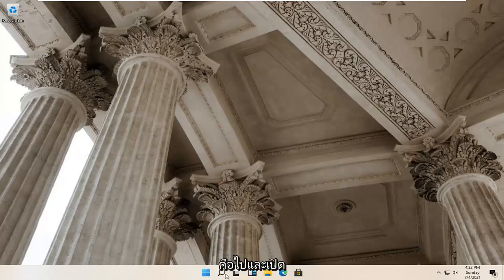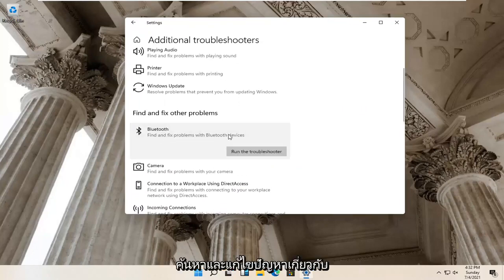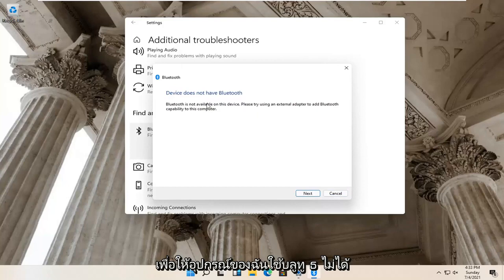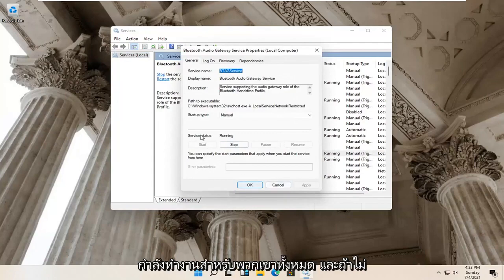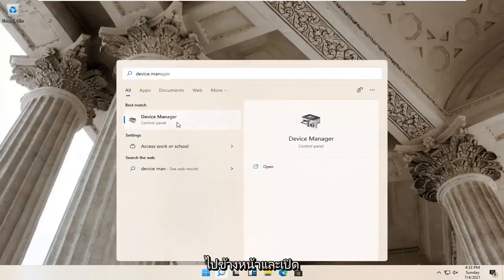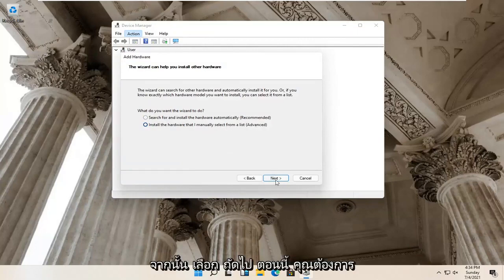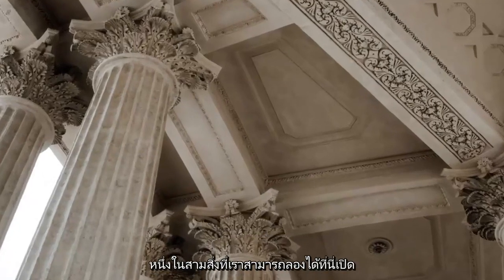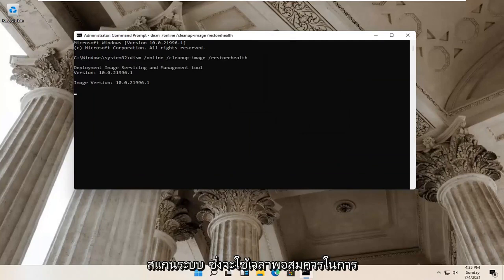วิธีแก้ไข Bluetooth ที่หายไปจาก Device Manager ใน Windows 11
แก้ไข Bluetooth ไม่แสดงหรือหายไปในตัวจัดการอุปกรณ์ใน Windows 11

คำสั่งที่ใช้:
sfc /scannow

ไดรเวอร์ Bluetooth ไม่แสดงใน Device Manager หรือไอคอน Bluetooth หายไปจากคอมพิวเตอร์ของคุณหรือไม่? หากสิ่งเหล่านี้สร้างปัญหาให้กับคุณ ไม่ต้องกังวล ปฏิบัติตามวิธีแก้ไขง่ายๆ เหล่านี้และปัญหาจะได้รับการแก้ไขในเวลาไม่นาน

บลูทูธไม่เชื่อมต่อ
บลูทูธไม่ทำงานบน windows 11
บลูทูธไม่พร้อมใช้งาน
ไม่พบบลูทูธ windows 11
ลำโพงบลูทูธ บลูทูธไม่ทำงาน
แบตเตอรี่ลำโพงบลูทูธไม่ชาร์จ
เปอร์เซ็นต์แบตเตอรี่บลูทูธไม่แสดง
บลูทูธไม่เชื่อมต่อ windows 11
บลูทูธเข้ากันไม่ได้กับ windows 11
บลูทูธไม่เชื่อมต่อกับแล็ปท็อป
ไม่พบบลูทูธ
บลูทูธตรวจไม่พบอุปกรณ์
ไม่ได้เปิดใช้งานบลูทูธ windows 11
ไม่ได้เปิดใช้งานบลูทูธ
บลูทูธทรัพยากรหน่วยความจำไม่เพียงพอ
Bluetooth ไม่พบอุปกรณ์ windows 11
ไม่พบบลูทูธใน windows 11
บลูทูธไม่เปิด
โน๊ตบุ๊ค dell บลูทูธหาย
บลูทูธบนปุ่มหายไป

ทุกครัวเรือนมีบลูทูธอยู่ในทุกวันนี้ ดังนั้นเราจึงไม่คิดว่าบลูทูธเป็นสิ่งที่ยอดเยี่ยมหรือล้ำหน้าอีกต่อไป เราใช้สำหรับเชื่อมต่อหูฟัง เมาส์ คีย์บอร์ด และอื่นๆ ทุกวัน ยังคงปรากฏว่าการตัดสายไฟเป็นสิ่งใหม่ด้านไอที ทั้งหมดนี้เป็นสิ่งที่ดี แต่จะเกิดอะไรขึ้นเมื่อ Bluetooth หายไปจากตัวจัดการอุปกรณ์ใน Windows 11